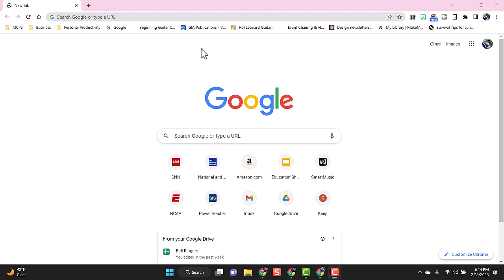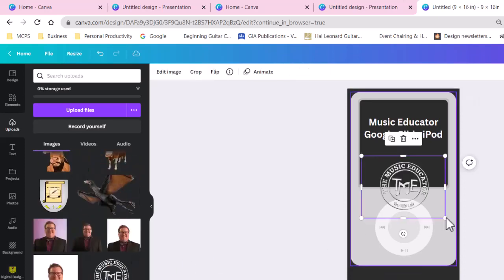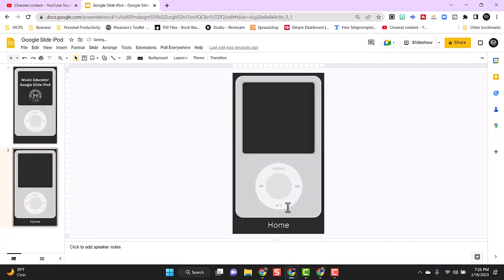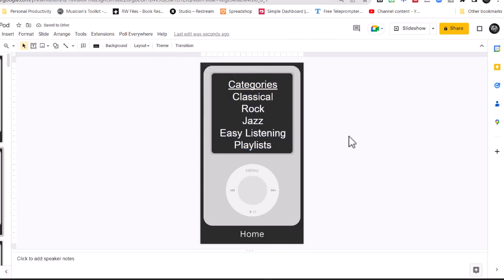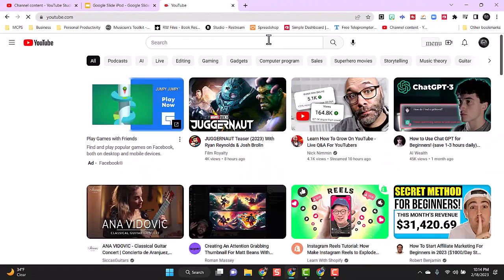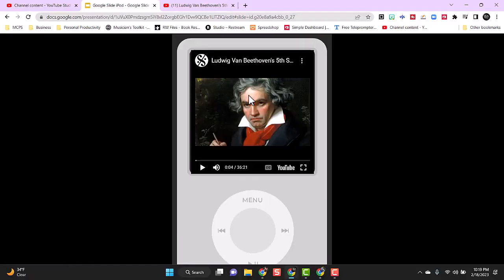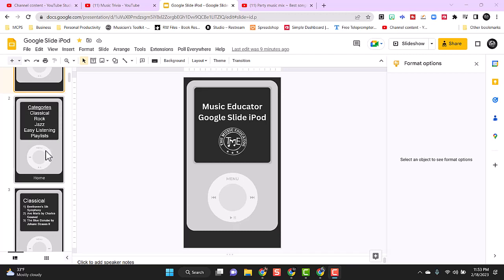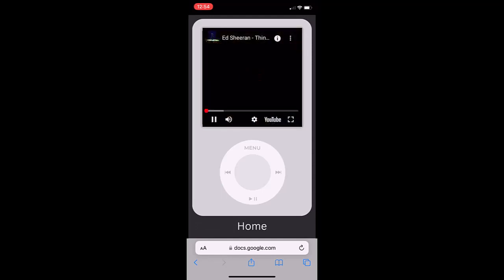How to Make a Google Slide iPod for Teachers, Students and Lovers of Music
Welcome to the "How to Make a Google Slide iPod" tutorial. This is a great project tutorial video for those that what to use Google Slides, Canva and the idea of using an iPod together.

Feel free to download the example given in the tutorial here and try it out yourself!

Chapters
00:00 Intro
00:13 Step #1 Creating Our Thumbnail
08:29 Step #2 Creating the iPod Layout
12:41 Step #3 Creating Categories
19:54 Step #4 Supplying Content
27:06 Step #5 Interconnecting Slides
31:59 Step #6 Exporting Your Google Slide iPod
35:24 Conclusion & Thank You For Watching

Welcome to The Music Educator YouTube Channel! My name is Bill Stevens. This is a professional hub for learning techniques, tips, and tricks facing 21st-century music educators, students and lovers of music. My name is Bill Stevens and I am a middle school band director, guitar and music technology teacher.

MORE OF THE MUSIC EDUCATOR!